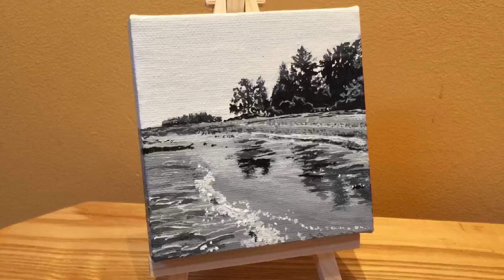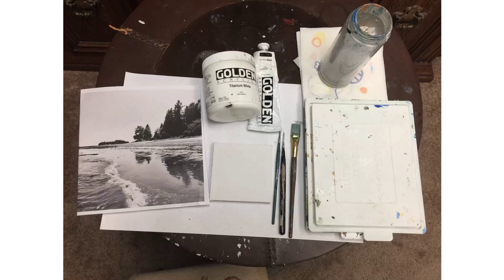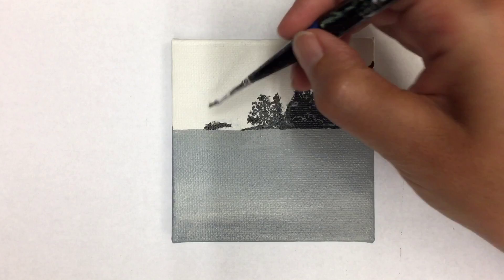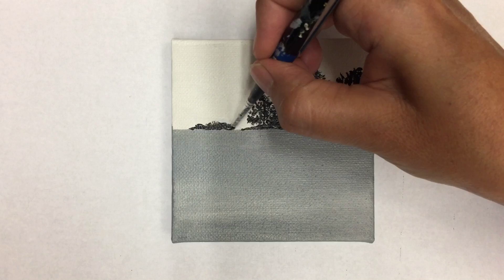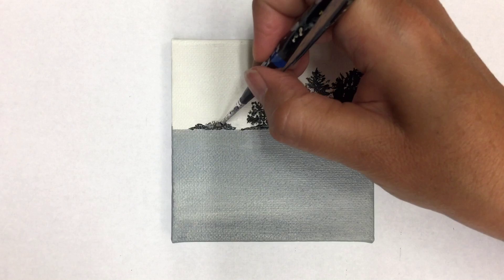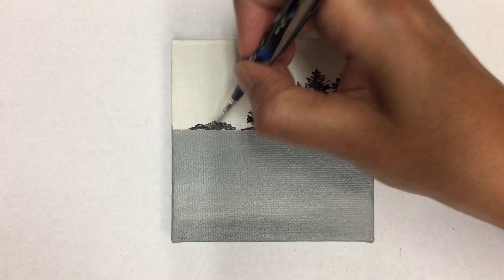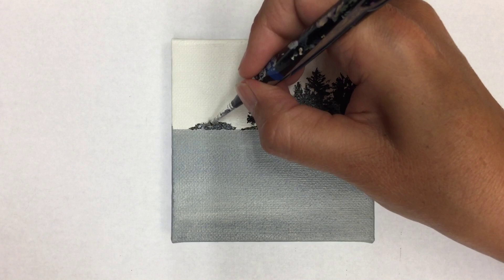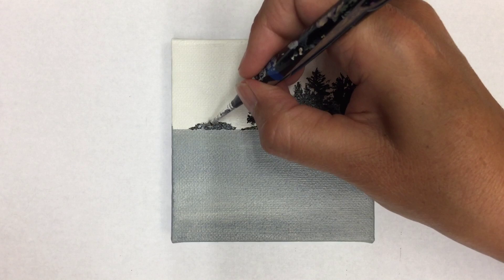Beach Sand PAINTING TUTORIAL / Beach Painting in Acrylic on Mini Canvas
Beach Sand PAINTING TUTORIAL and beach painting in acrylic on a mini canvas. *** ***Visit my etsy shop *** Please, also click the LIKE and notification buttons under the video.

To buy some Flat Paint Brushes
To buy some Mini Canvases
To buy a set of Golden Heavy Body Acrylic Paints
To buy a Masterson Stay Wet Palette